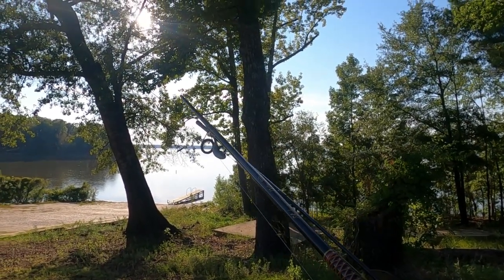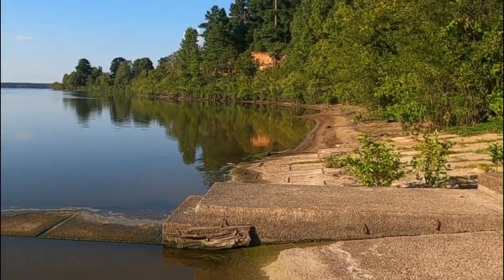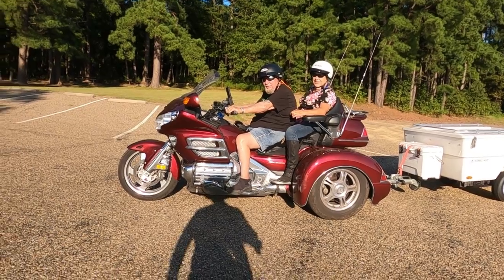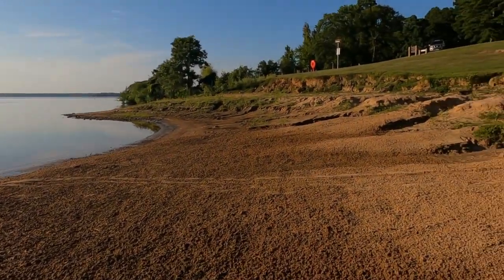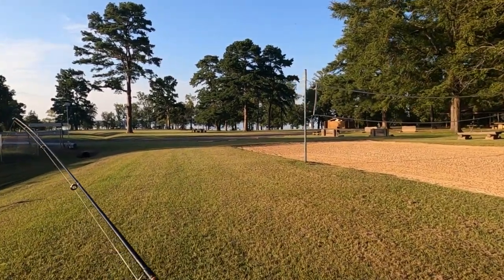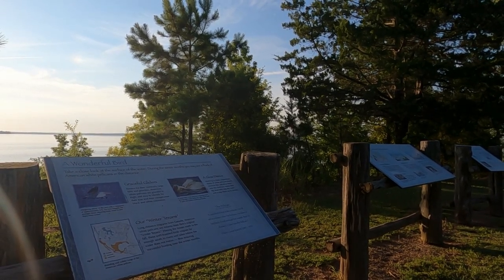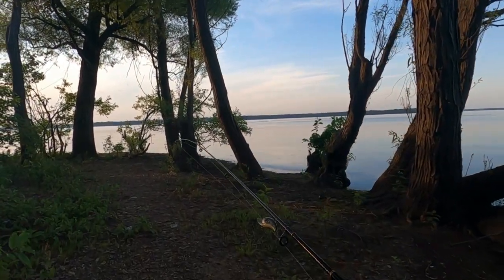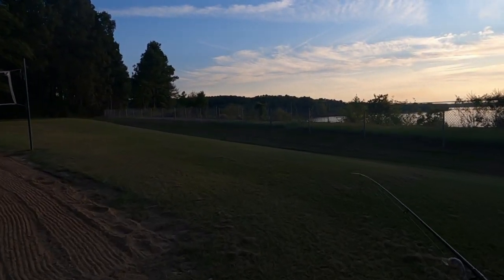Atlanta State Park Texas | Land Slide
Atlanta State Park Texas having a land slide!  Check out the day use area that is washing away by land slides.  We’ll walk past the road closed barricade to see what is going on.  Fish a little and enjoy the afternoon.  We will also take a closer look at the swimming area in Atlanta State Park.